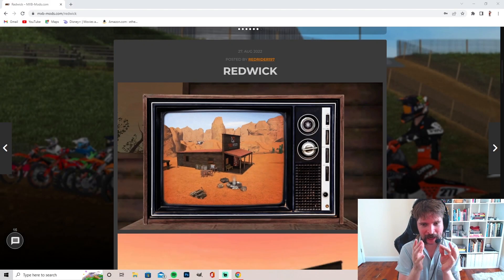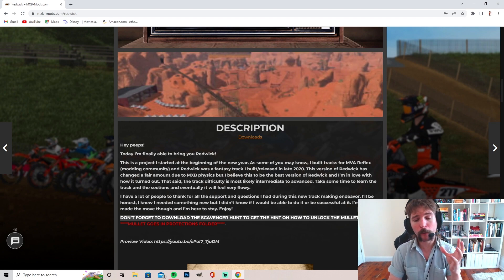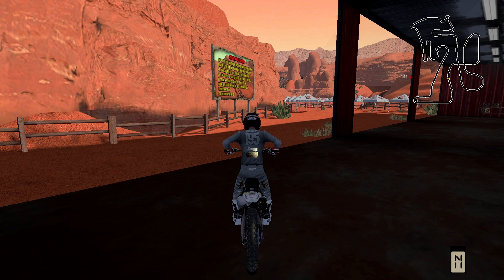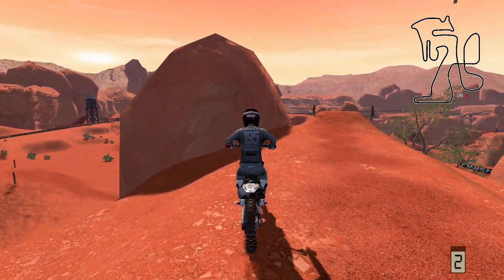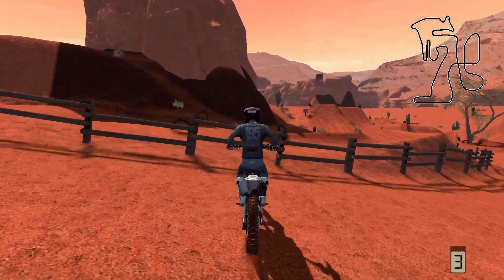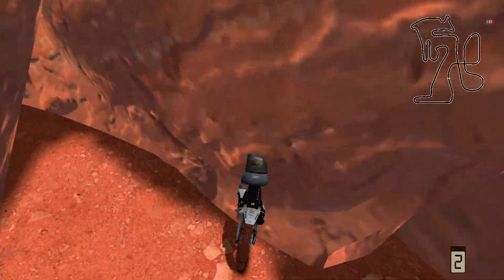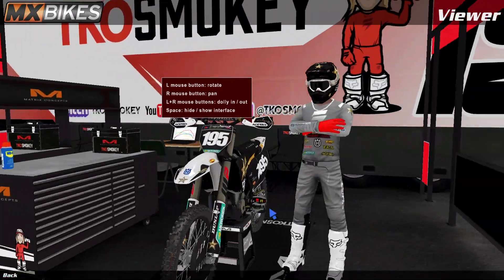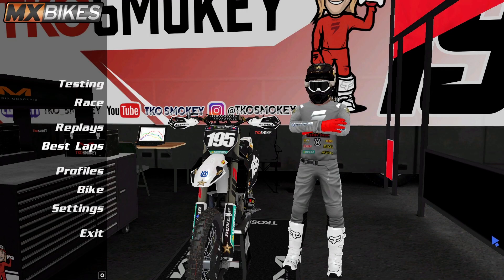How to unlock the mullet in MX Bikes - SPOILERS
Moto Monday starting at 2PM EST!
2-Stroke Tuesday starting at 3PM EST
Members Only Streams every Thursday at 2PM EST

Join my YouTube Membership to get access to perks,
Members Only Streams, and Private Discord: